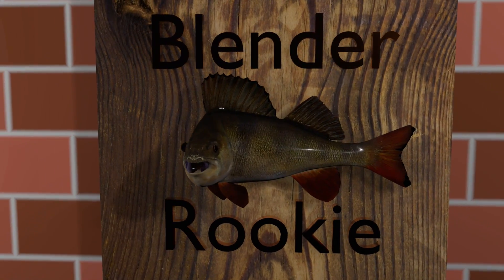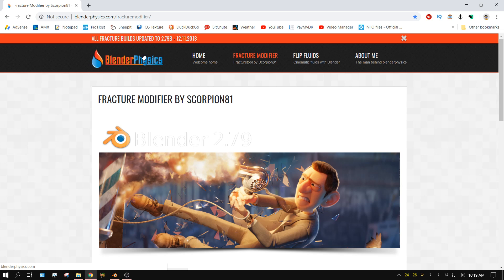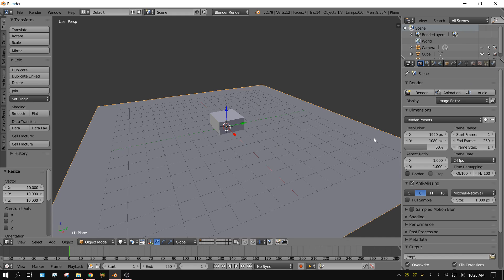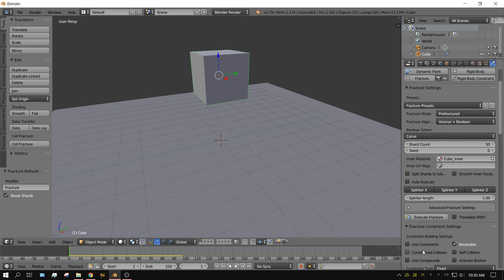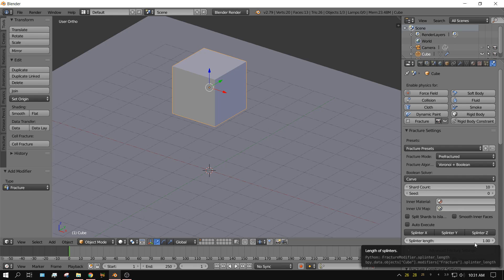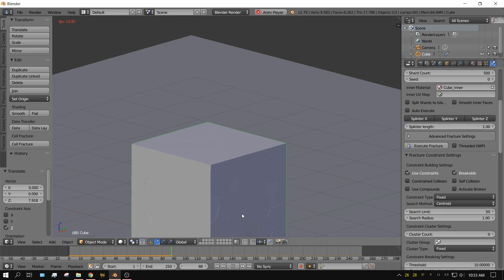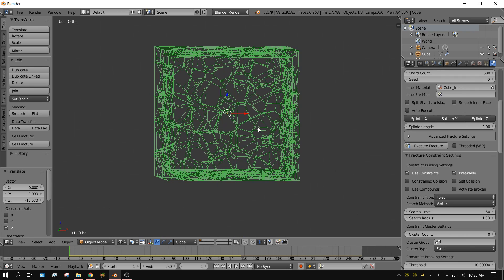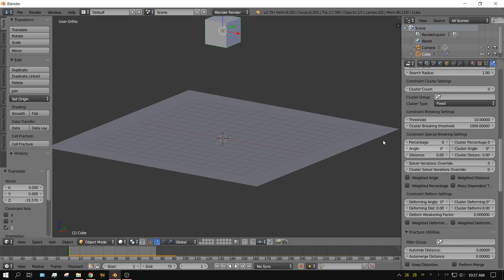The Very Basics Fracture Modifier Blender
This is a very basic tutorial on how to use the fracture modifier version of Blender. This will give you just enough information and examples so that you can start fiddling with it yourself.

Fight Against Online Censorship.

You can always donate to me if you have extra money cluttering up your home. If you find some homeless money and you want it to have a good home, you can donate it to me at:
SUBSCRIBESTAR

My Hardware:

Desktop
Motherboard: MSI a320m pro-vh plus
CPU: Ryzen 5 1600X
GPU: Nvidia GTX 1060 6GB
RAM: 16GB GSkill Ripjaws 2 X 8GB
COOLING: Arctic Freezer 240mm AIO
Three 2TB HDDs
One 512GB SSD
One 1TB NVME M.2 SSD

Laptop
HP Envy Laptop (model# 15-k253ca)
CPU i7-4720hq
No GPU
16GB RAM (Crucial)
240 GB SSD (PNY)
1 TB HDD (Toshiba)